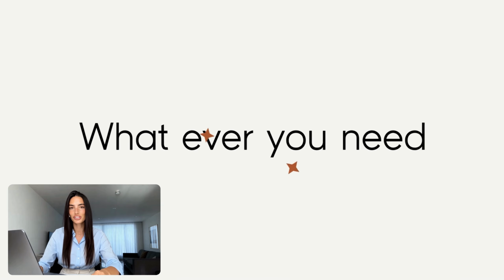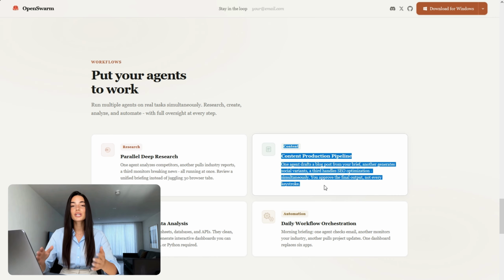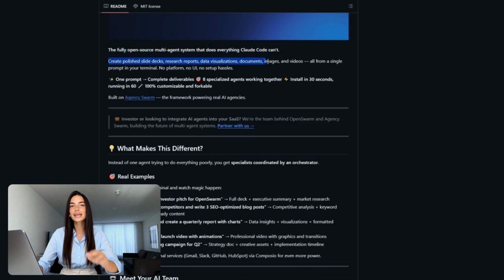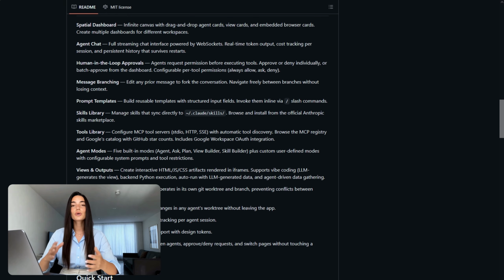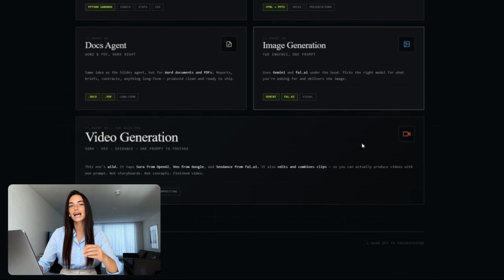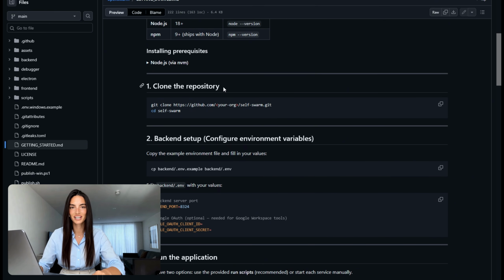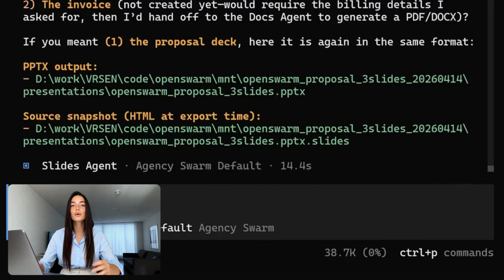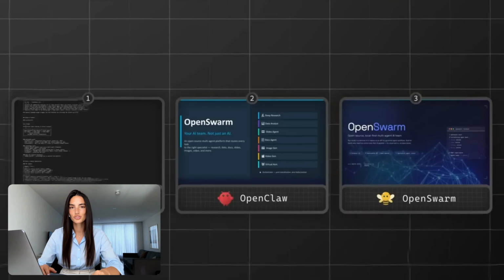This FREE OpenSwarm Agent Shocked Me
Forget single-agent AI — Open Swarm lets you run an entire team of AI agents simultaneously, for free, all on your own machine. In this video, you'll see exactly how it works, what makes it different, and how to get started today. If your AI workflows feel slow, this changes everything.

00:00 Intro – Why most AI setups are holding you back
00:33 What Is Open Swarm? – Multi-agent AI, locally & free
01:32 The Canvas Interface – Ditch the chat window forever
02:10 True Parallelism – Run multiple agents simultaneously
02:26 Human-in-the-Loop – Stay in control of every action
02:58 Message Branching – Explore multiple approaches at once
03:10 5 Built-In Agent Modes – Plan, build, automate & more
03:39 Skills Library – Save & reuse workflows instantly
03:55 4,000+ Integrations – Gmail, GitHub, Slack & beyond
04:17 Git Worktree Isolation – Safe multi-agent coding
05:00 How to Install Open Swarm – Setup in minutes
05:30 Tip 1: Always Start with Plan Mode
05:45 Tip 2: Master Keyboard Shortcuts
06:08 Tip 3: Build Reusable Templates
06:25 Tip 4: Scale Up Agents Gradually
06:47 Tip 5: Use the Diff Viewer for Code Safety
07:00 Wrap-Up & Resources